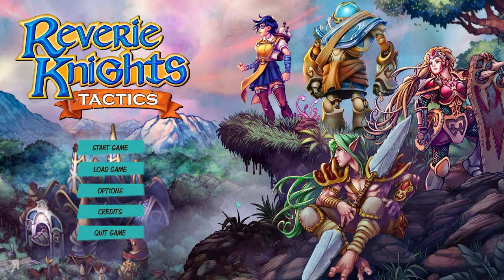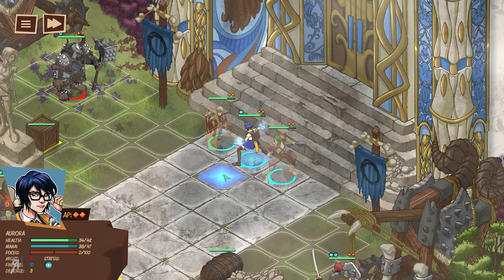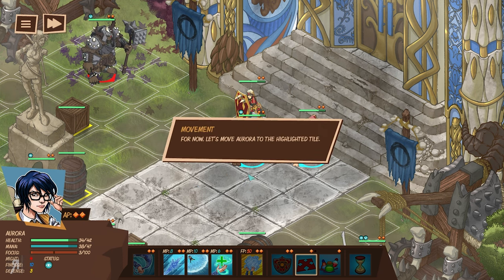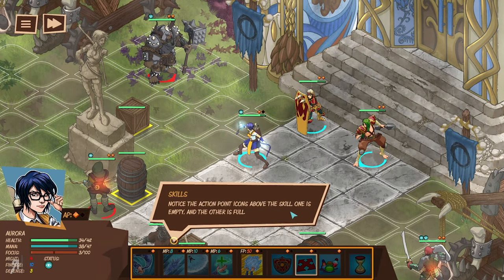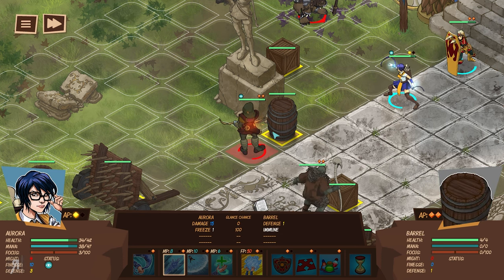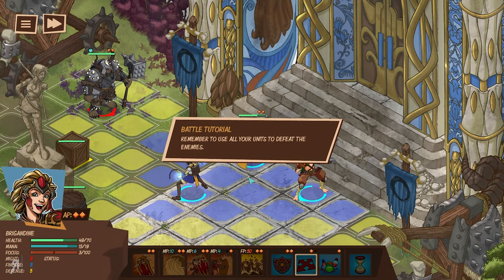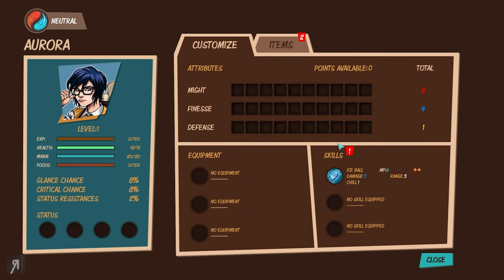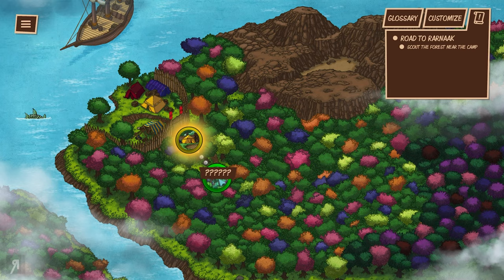Reverie Knights Tactics Gameplay Let's Play | Beautiful Hand Drawn Strategy RPG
About the game: Reverie Knights Tactics is a turn-based tactical RPG with strategic battles in isometric grids where every decision you make can alter the story and the way you configure the characters.
Delve into a unique fantasy world featuring deep map and scenario exploration in an epic adventure, stylized as a visual novel and set in the Tormenta RPG setting, drawing inspiration from more than 20 years’ worth of tabletop RPGs, comic books, novels and audiobooks. Embark on an expedition to find Lennórien, the long-lost elven city, to save your loved ones, while fighting the goblin menace that spreads terror across the continent!

0:00 - Intro
2:04 - Story Cutscene
4:57 - Combat
17:42 - A Meeting in the Library
24:44 - Chaos and Order System
26:06 - Setting Sail
28:23 - Arriving in Lamnor
31:18 - Entering Narlaruen Forest... ALONE
34:09 - A Familiar Face Joins the Party
40:42 - Skills Unlocked
44:54 - Back to Camp